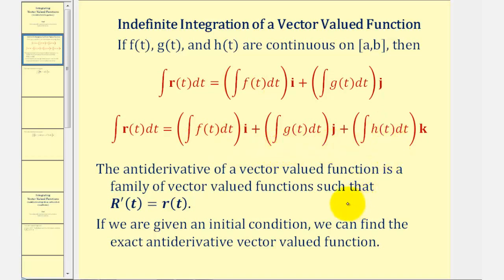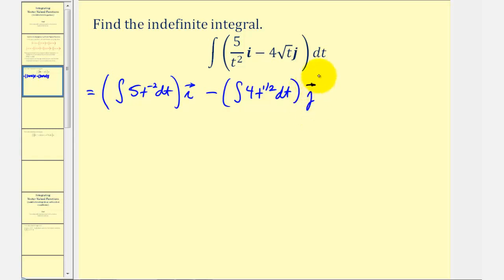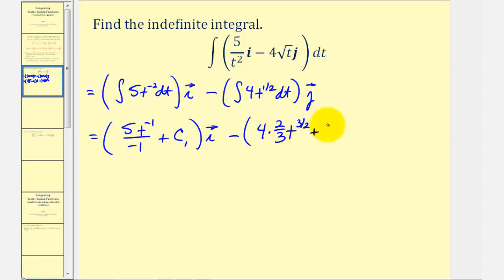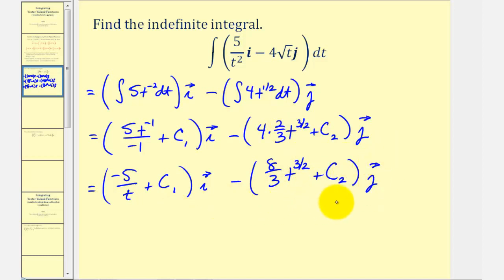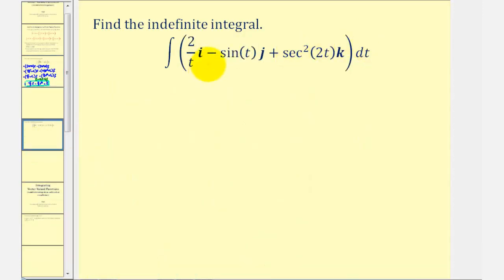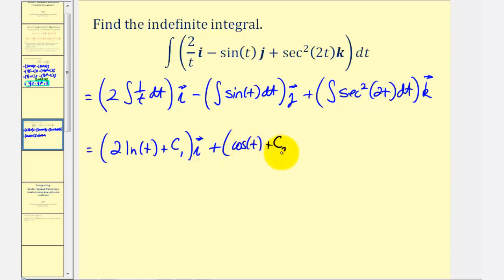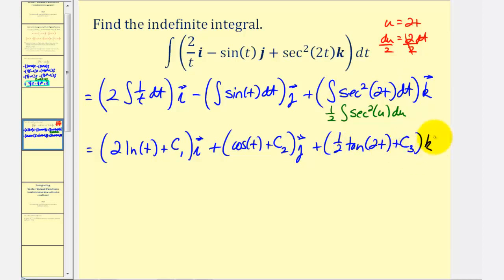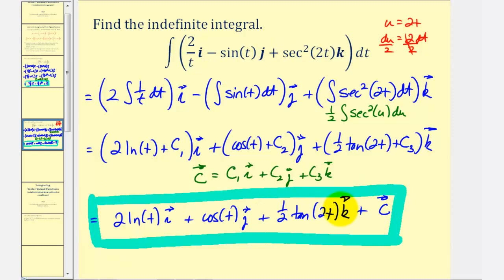474 Indefinite integration of vector valued functions